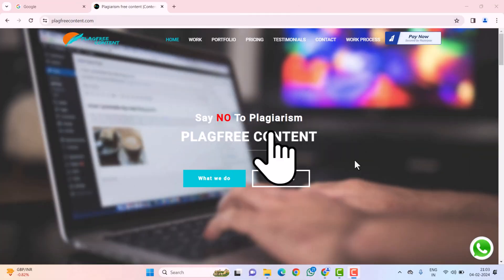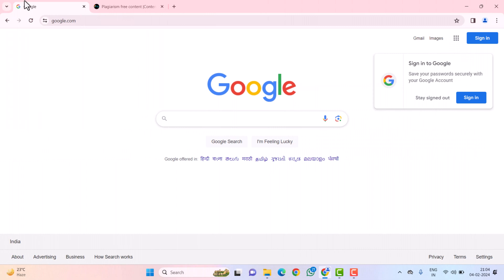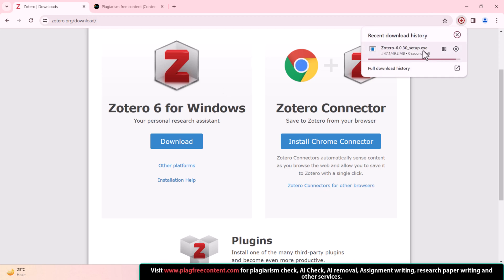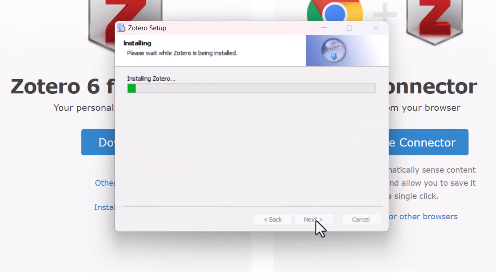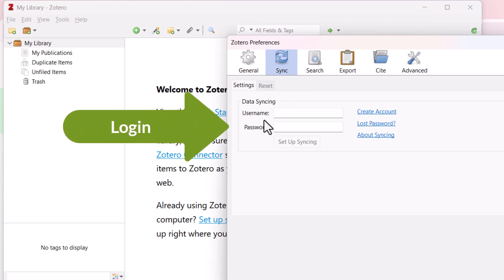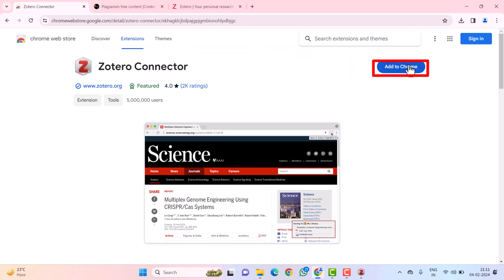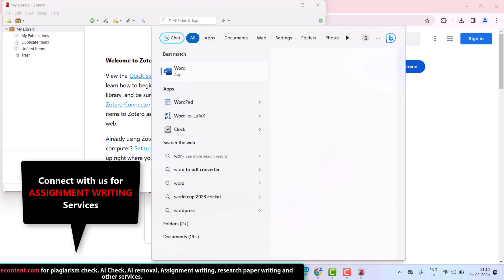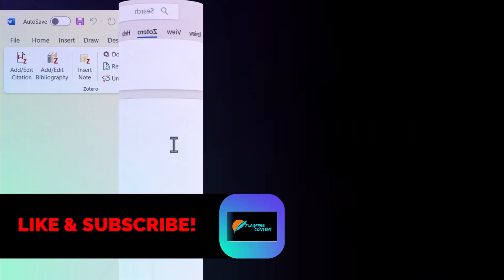How to install Zotero and Zotero connector in windows 11 | Zotero tutorial | plagfree content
for plagiarism-free content and other services like
☛ Thesis Writing
☛  Plagiarism Check
☛  AI Check
☛  AI Removal
☛ Plagiarism Removal
☛  Assignment Help
☛  Computer Science Projects, etc.

How to add zotero plugin in the browser,
zotero reference manager tutorial,
zotero installation,
zotero tutorial for reference citation,
install zotero in ms word,
install zotero in windows,
zotero connector chrome,
zotero chrome extension,
zotero citation tutorial,
zotero connector not working,
zotero connector tutorial,
how to install zotero in windows 11,
how to download zotero in laptop

00:00 Intro
00:20 Installing zotero demo
01:33 Installing zotero connector demo
01:58 Verify if zotero is available on word